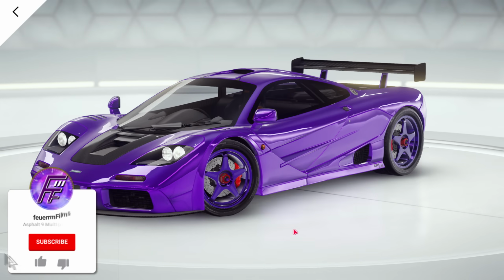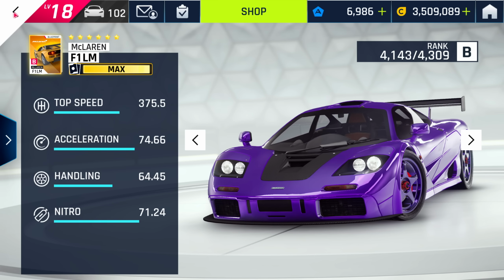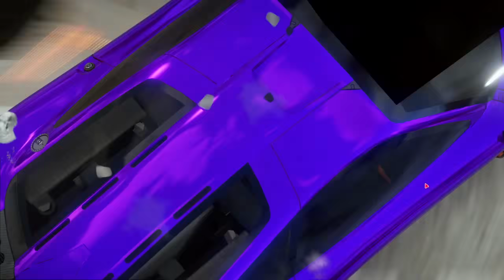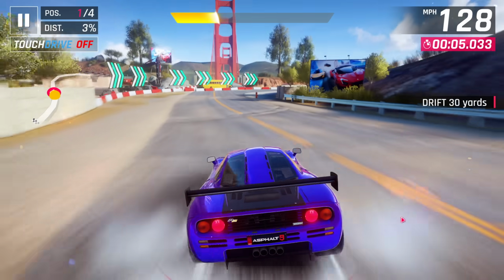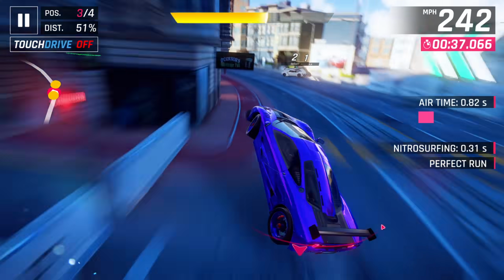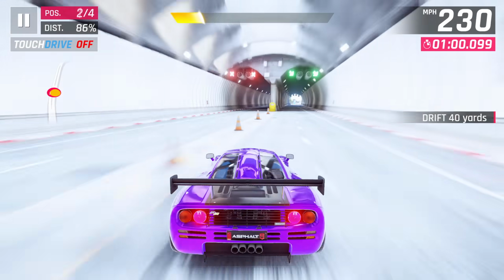COMPETING AGAINST S-CLASS KINGS IN MY MAX McLaren F1 LM (6* Rank 4143) Asphalt 9 Multiplayer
I test my McLaren F1 LM at max in platinum and legend league